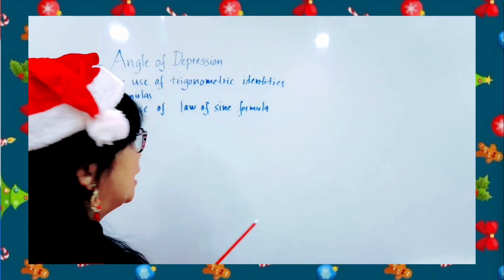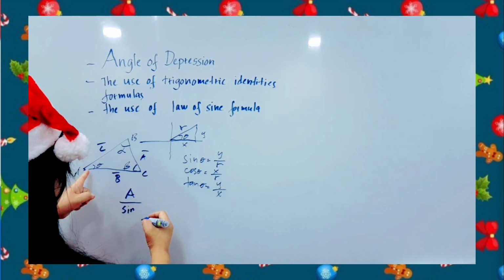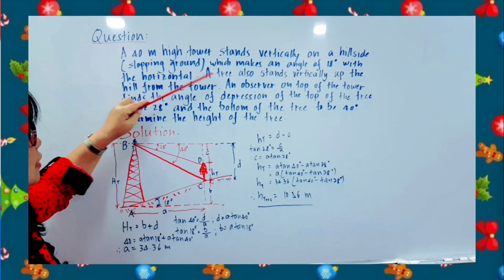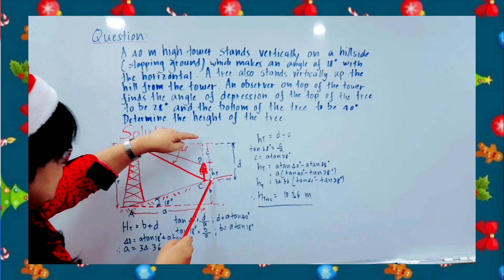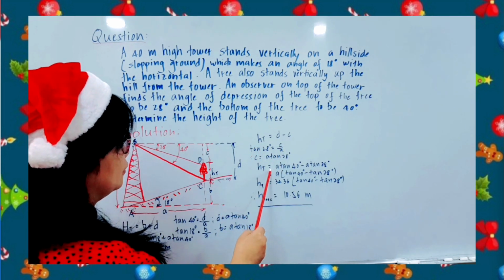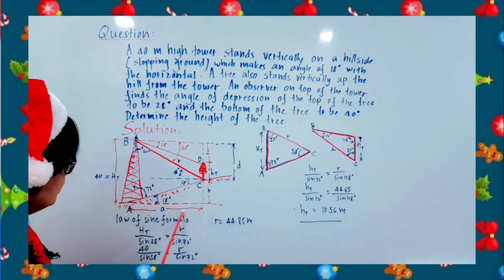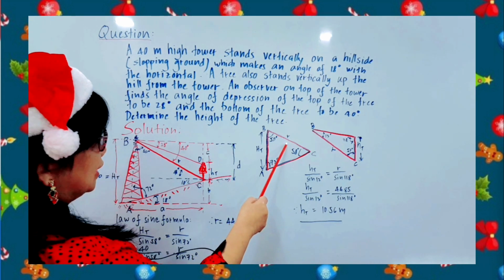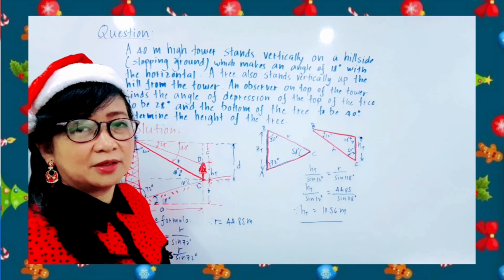MATHEMATICS BOARD EXAM SAMPLE QUESTION 31